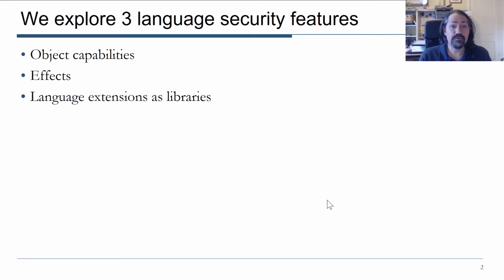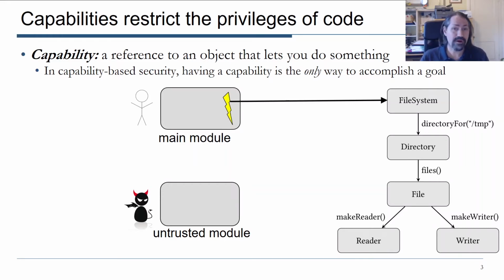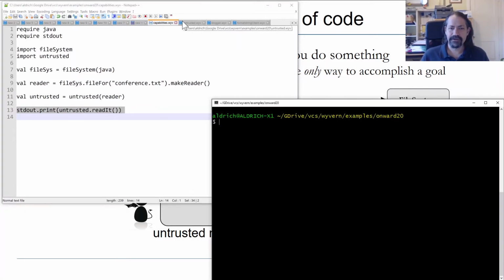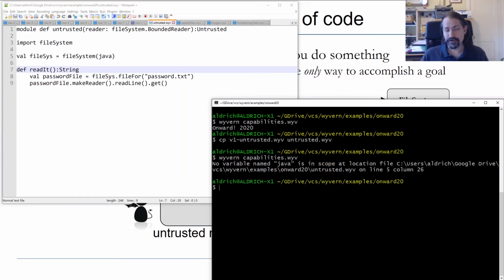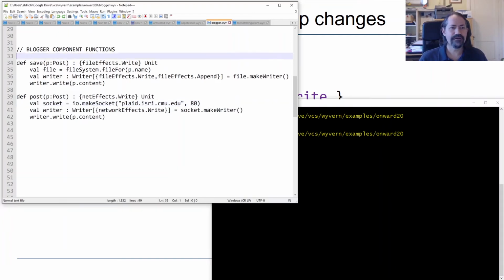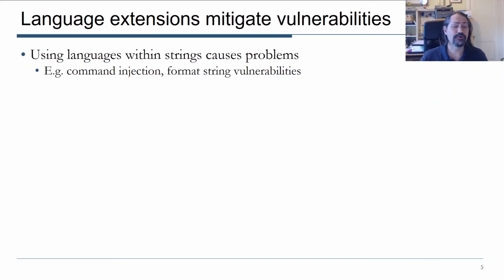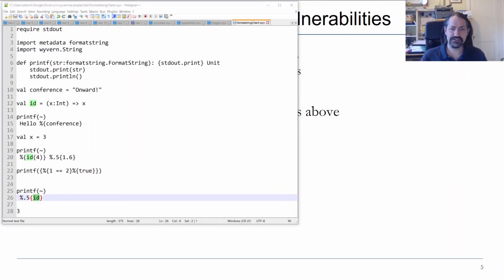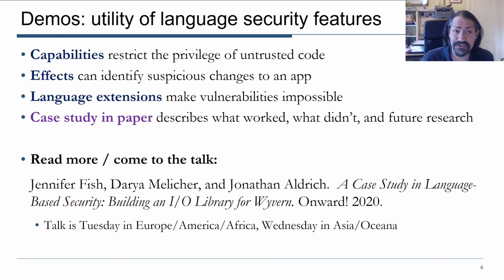A Case Study in Language-Based Security: Building an I/O Library for Wyvern - Onward! 2020 Demo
New language-based security features are being proposed; are they practical?  This demonstration, a companion to our Onward! 2020 paper, shows three such features of the Wyvern language: capability safety for enforcing the principle of least privilege, an effect system for tracking the secure use of resources, and a language extension feature that mitigates command injection.  We show three short programs that use these features and the corresponding security benefits they accrue.  All three programs build on the standard I/O library from the Onward! paper. Our full paper has more evidence that these features are indeed practicable and useful, and thus potentially promising for inclusion in other future language designs. It also sheds light on the value and cost of these features and suggests directions for future research on security-focused language design.